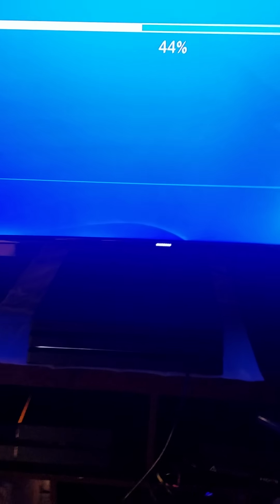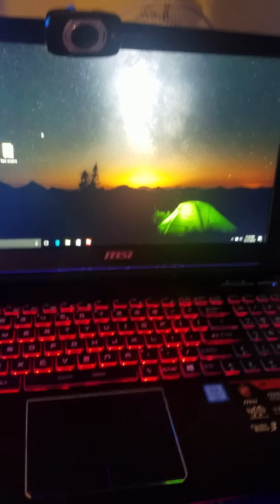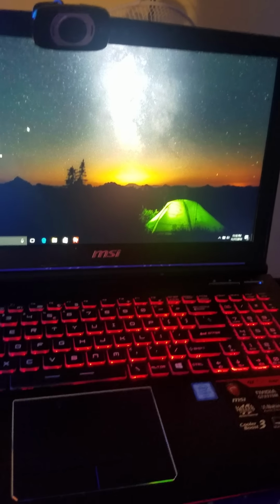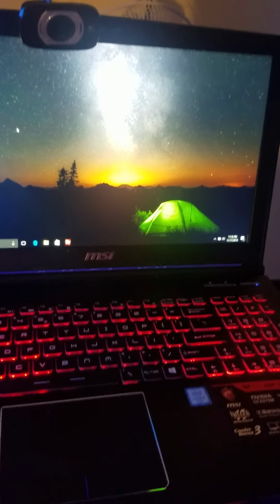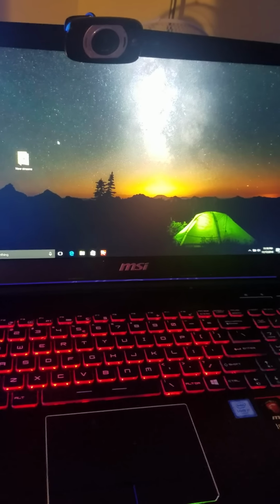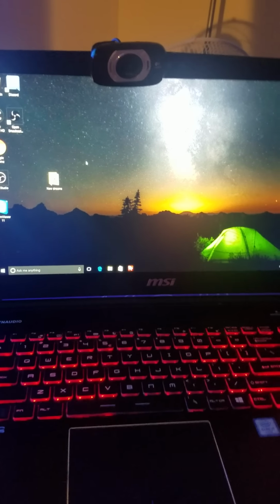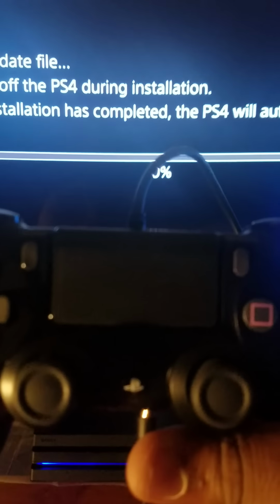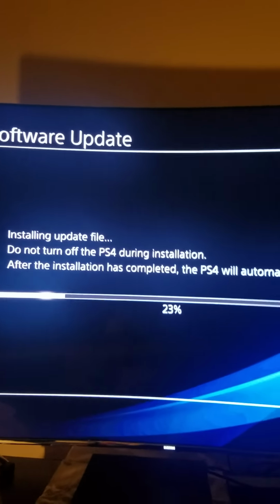NBA 2K17 NEW SET UP !!